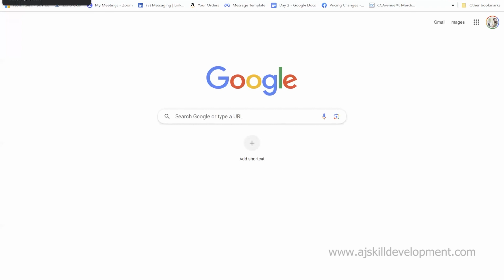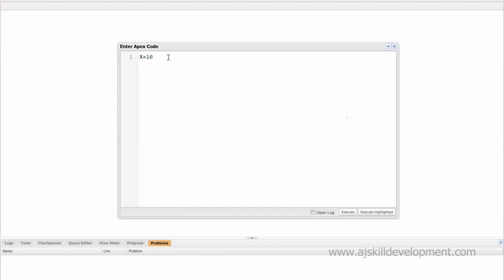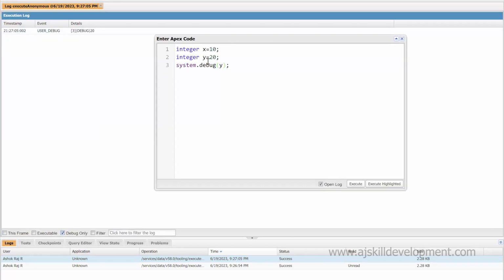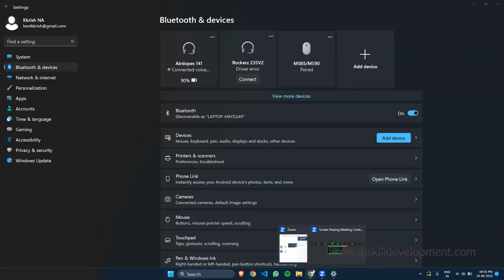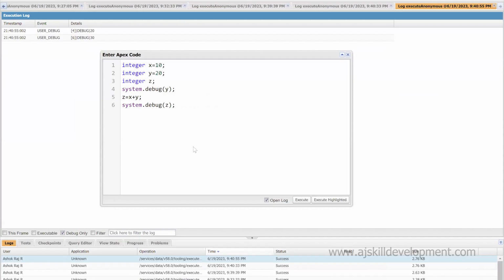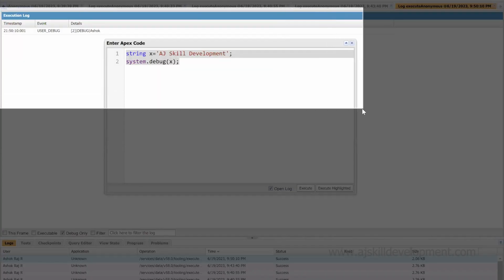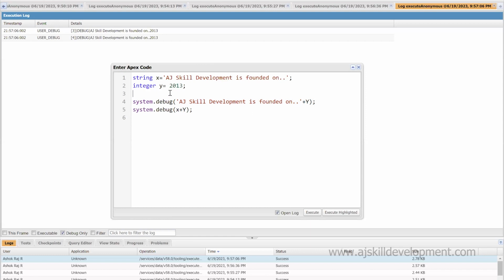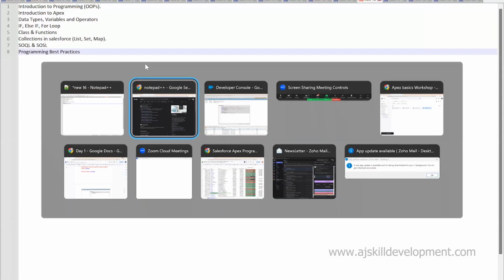Variable, Datatypes, and system.debug() in Salesforce Apex | Day 1 | AJ Skill Development Academy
In AJSD, We do apex programming workshops for beginners, where our trainees can do coding along with our trainer and clarify the queries then and there!!

Salesforce Apex is a proprietary programming language developed by Salesforce.com for building custom functionalities and business logic within the Salesforce platform. It is primarily used to customize and extend the capabilities of Salesforce applications.

@Salesforce Tamil